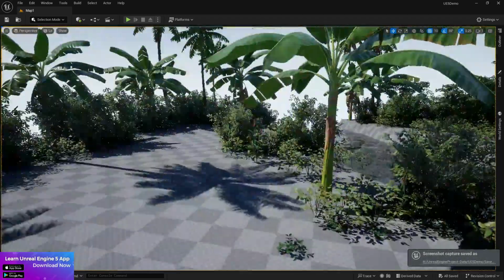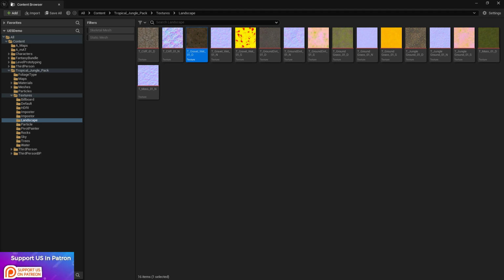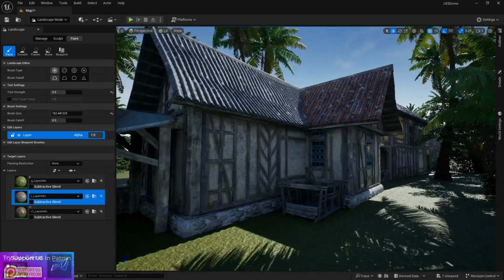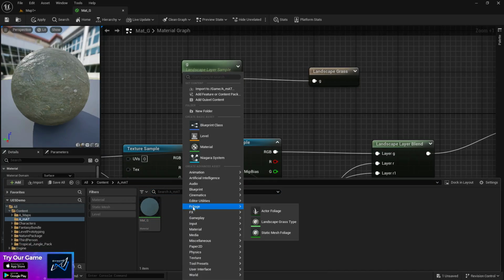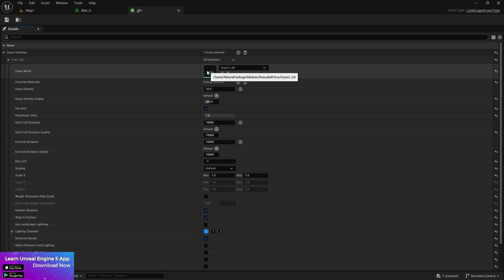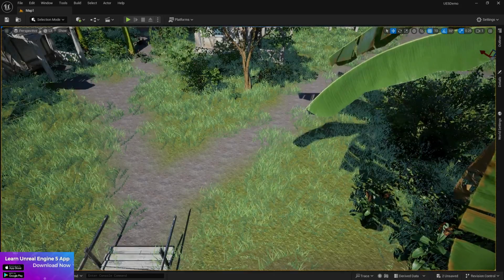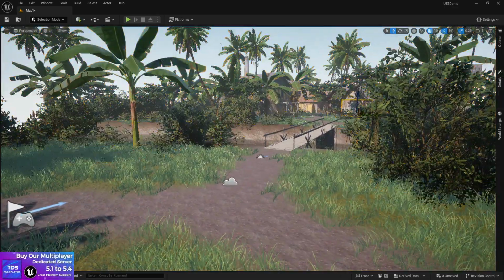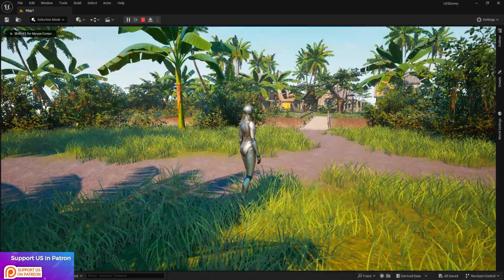Unreal Engine 5 | Mobile Game Level & Map Design Trick & Tips & Suggestions | Learn About Level P2